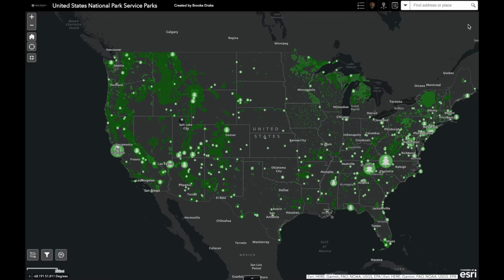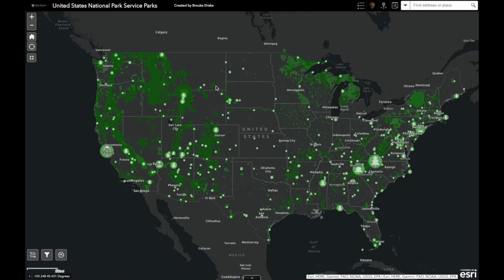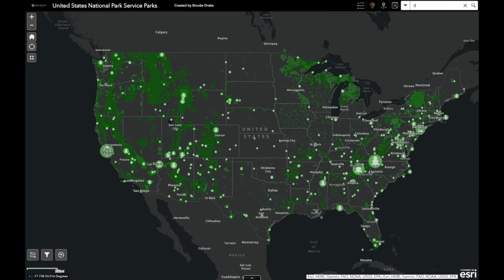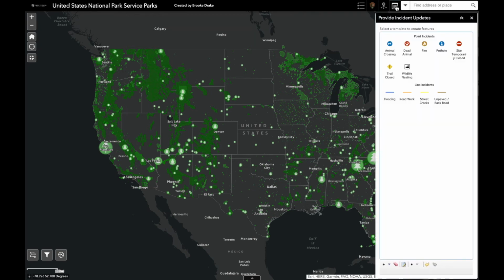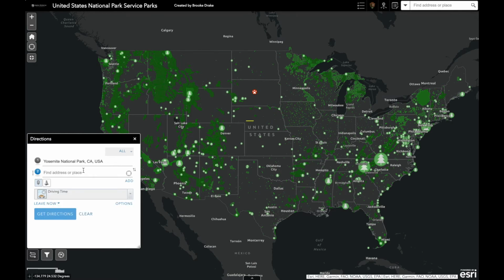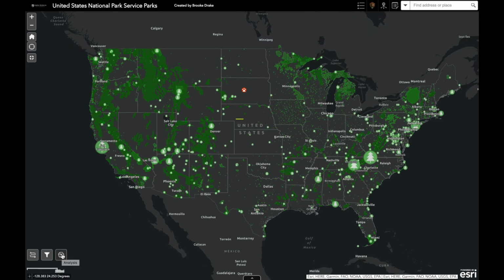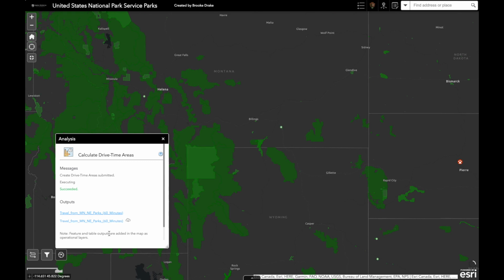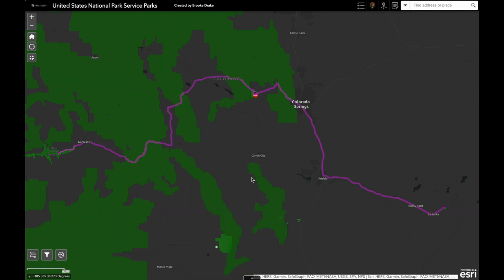United States National Park Service Parks Web Application: How to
Demo showing how to utilize the United States National Park Service Parks Web Application created using Web AppBuilder for AS.430.600 Web GIS Spring 2021 semester final project.

The purpose of this web mapping application is to provide the user with a background on the National Park Service park sites within the United States and its territories, their locations, and the most visited parks, focusing on 2019. Users can find directions to the parks, view images of the parks, learn more information by clicking additional links, and explore the changes in number of visitors from 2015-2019. Users can also filter results and provide incident updates.

This web application would be of great use to anyone planning a trip to explore some of our wonderful and free national parks!